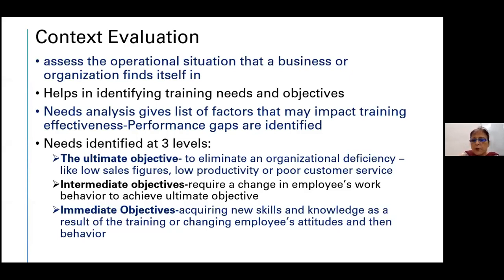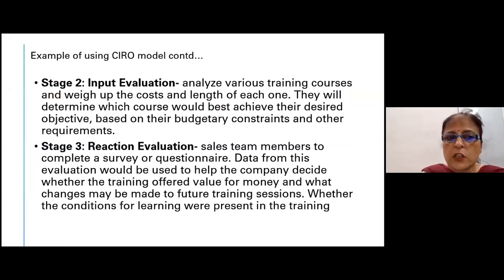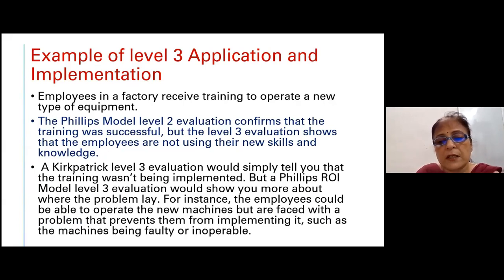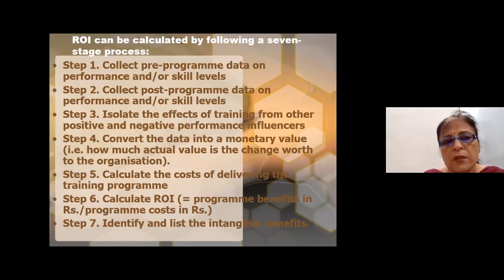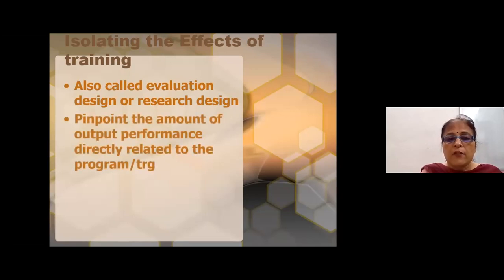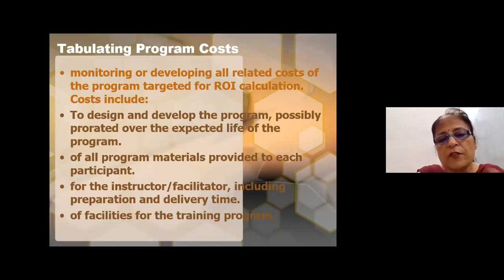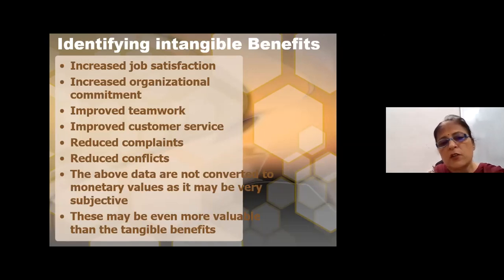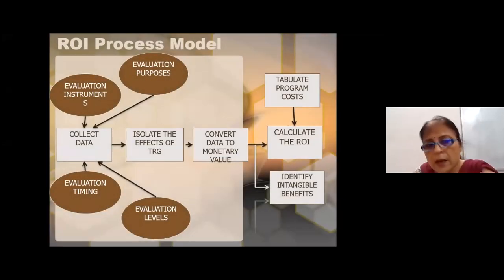Batch 81 _ Semester 2 _ Paper 7 Measurement and evaluation of training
ISTD : Batch 81 _ Semester 2 _ Paper 7 Measurement and evaluation of training